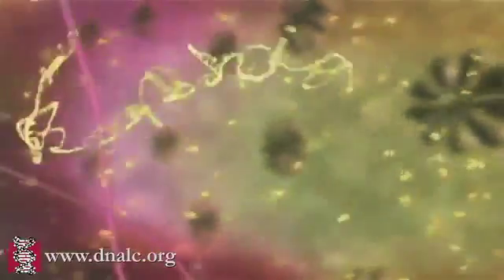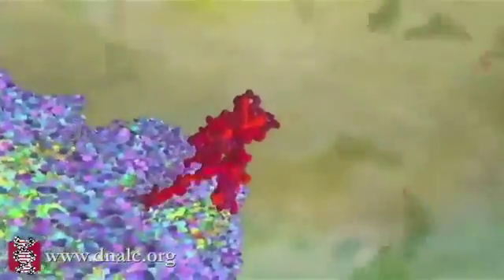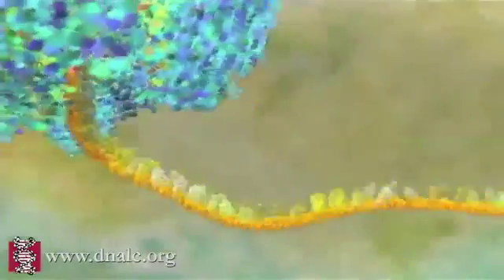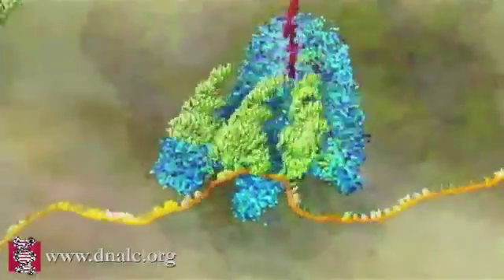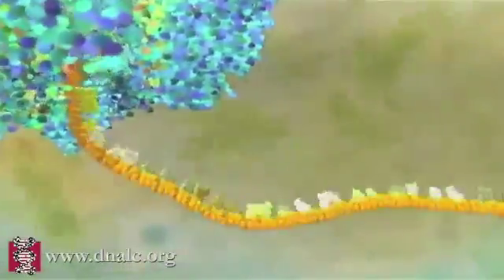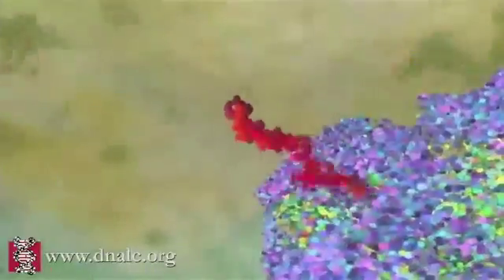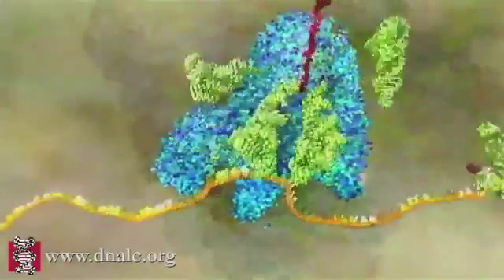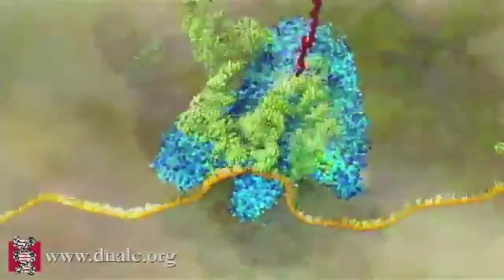Protein Synthesis, mRNA & Ribosomes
How protein synthesis and folding occur.